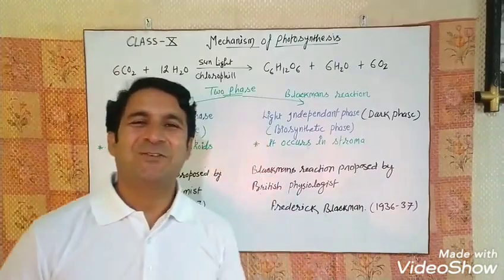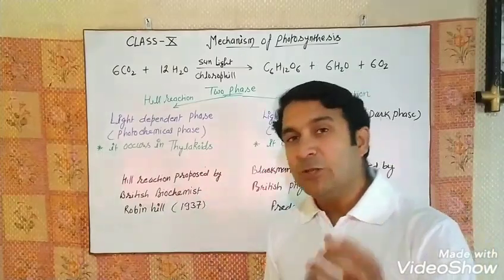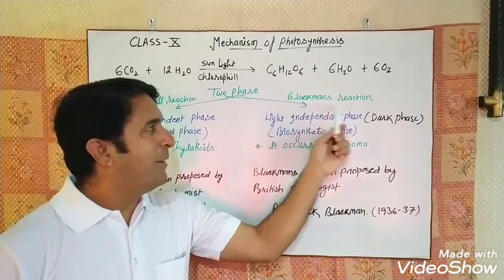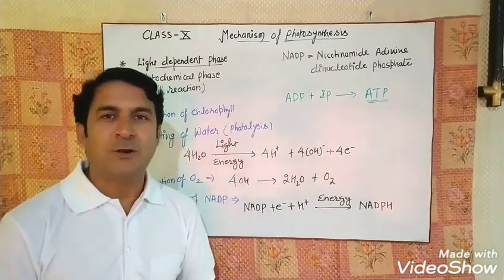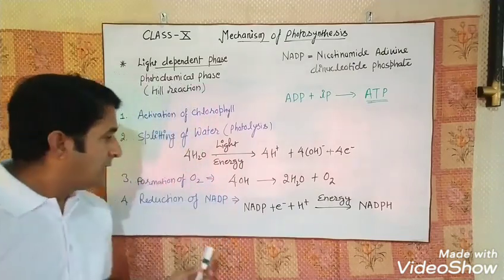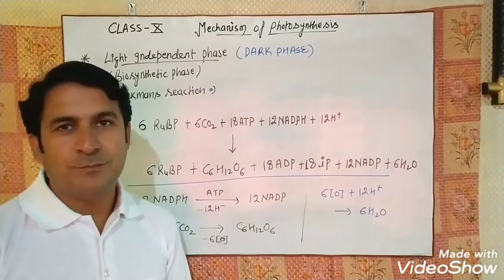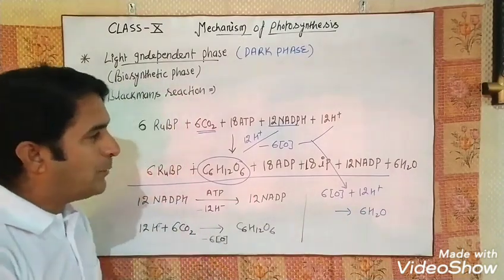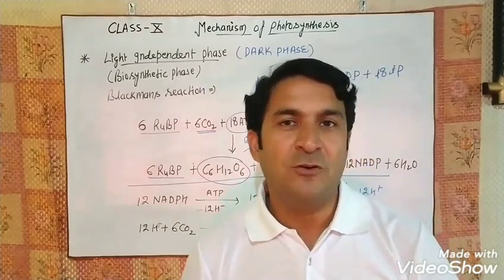Mechanism of photosynthesis (vol.2)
Mechanism of photosynthesis, light dependent phase, photosynthetic reaction, hill reaction, light independent phase (dark phase), biosynthetic reaction, blackman's reaction